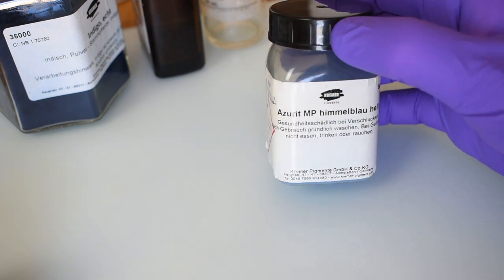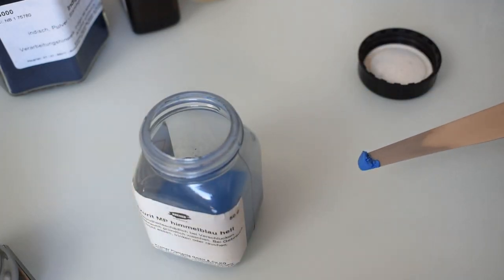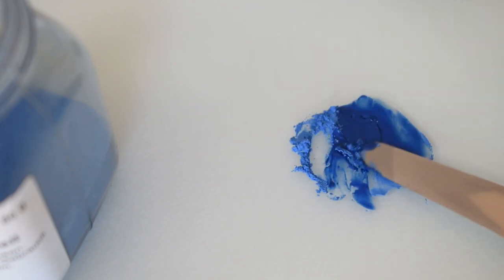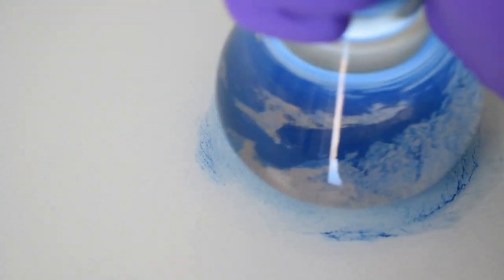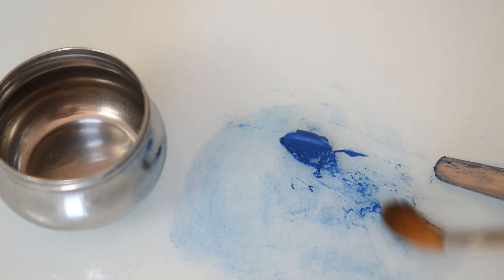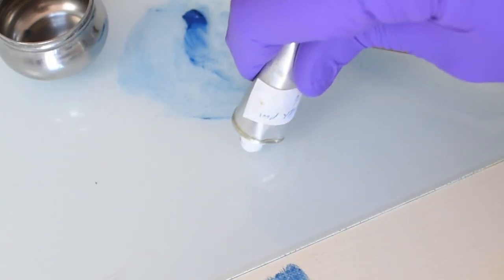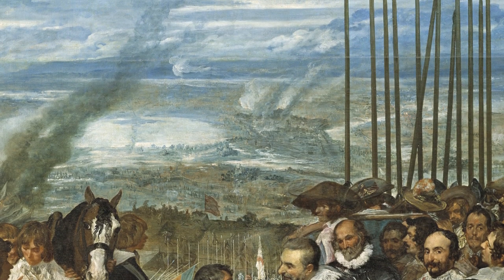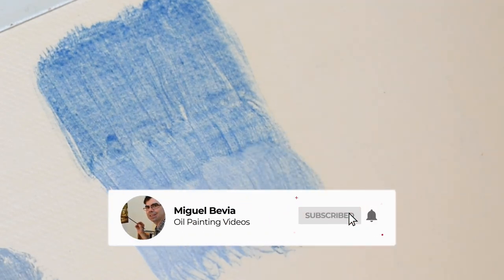Azurite Pigment - How to make Azurite Oil Paint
In this video I share how to make Azurite pigment into oil paint. This is a step by step tutorial on how to correctly prepare Azurite oil paint and how to apply it to the painting surface. You can read more on my blog post

Azurite powdered pigment
Oil medium
Glass muller
Palette knife
Glass plate
Plastic gloves
Face mask to avoid breathing in powdered fumes

I hope you found this video helpful. Please comment with any questions.